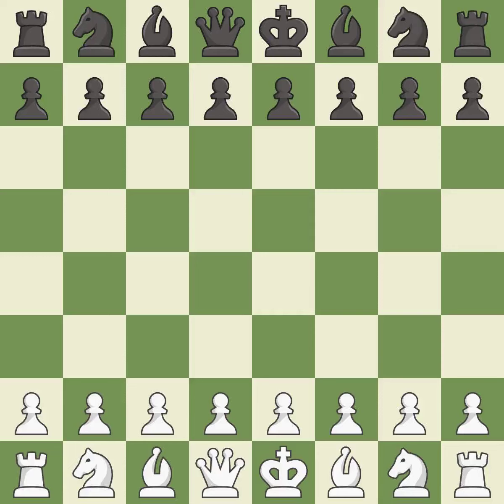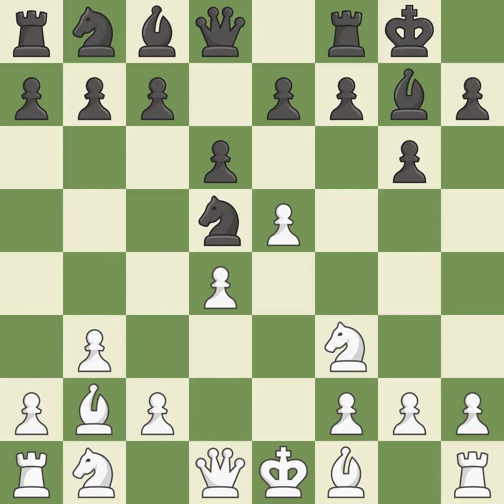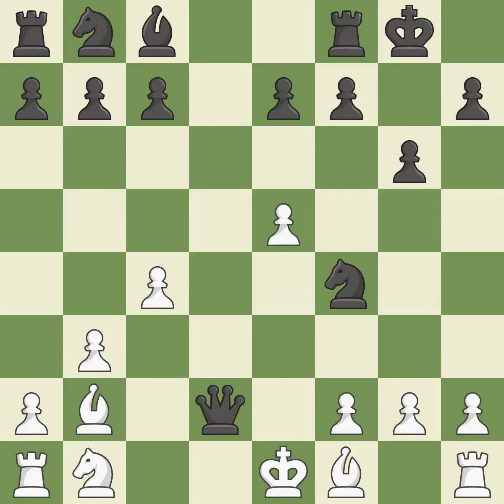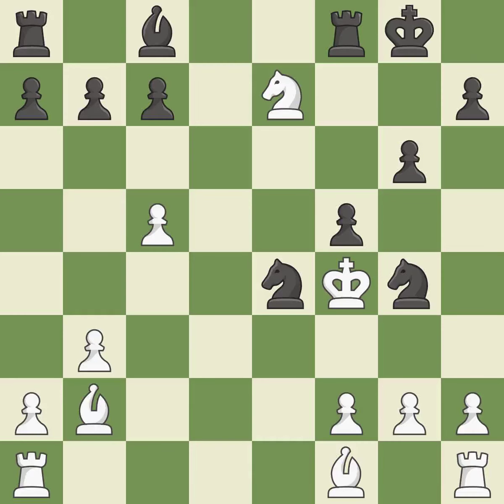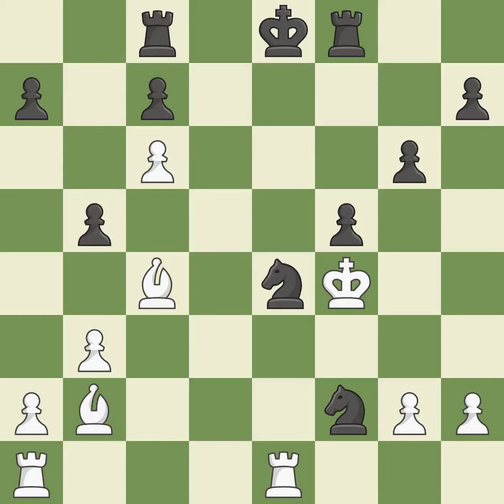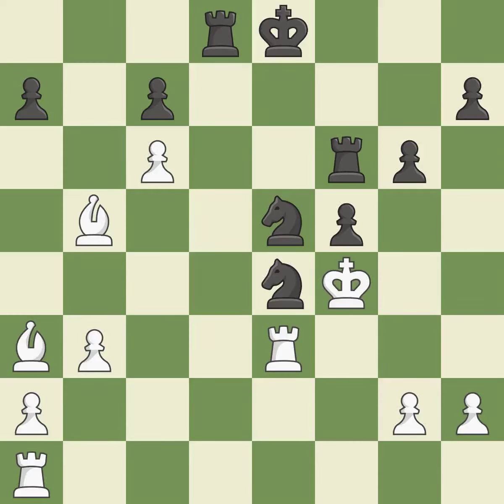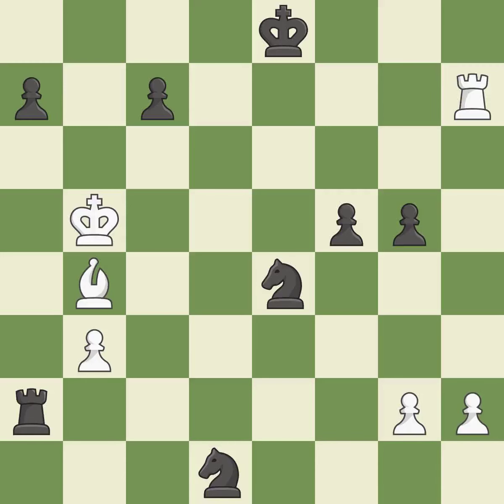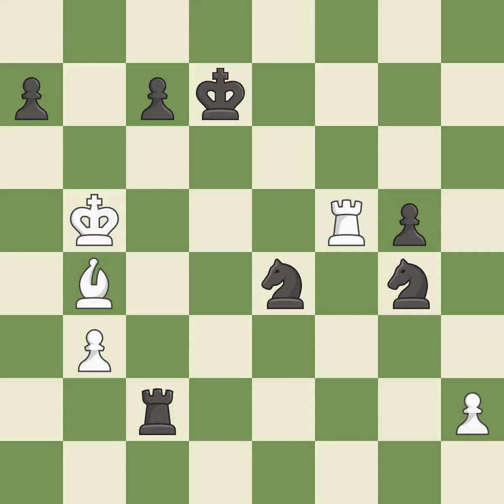White Morozevich Alexander (RUS), Black Van Der Wiel John T H (NED),Nimzowitsch-Larsen Attack, Even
Nimzowitsch-Larsen Attack, Event It Interpolis, Site Tilburg (Netherlands), Date 1993, Round 1, White Morozevich Alexander (RUS), Black Van Der Wiel John T H (NED), Result 0-1, ECO A01, WhiteElo 2545, BlackElo 2565, Remark XI-XII